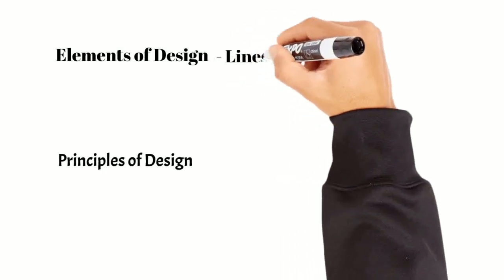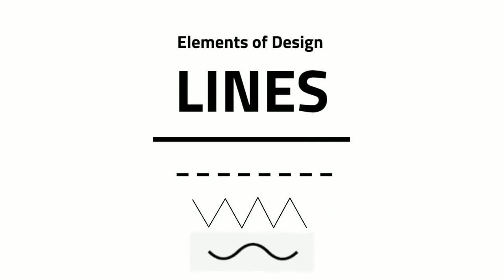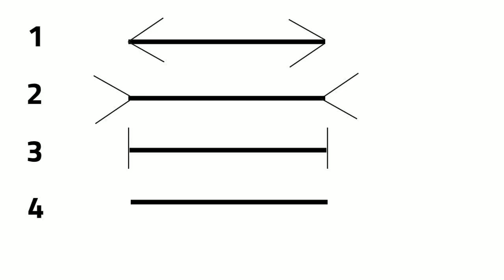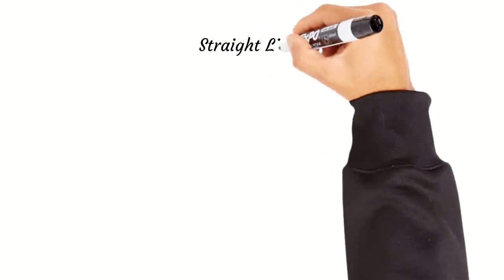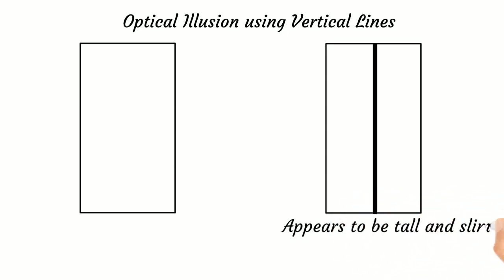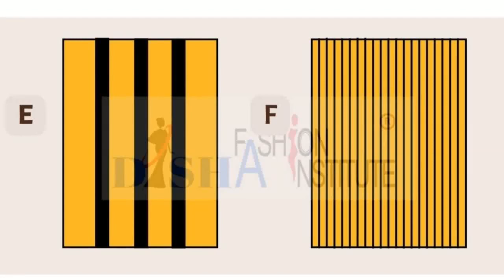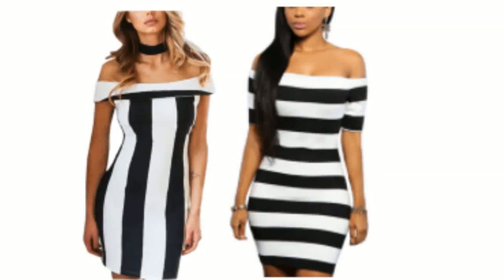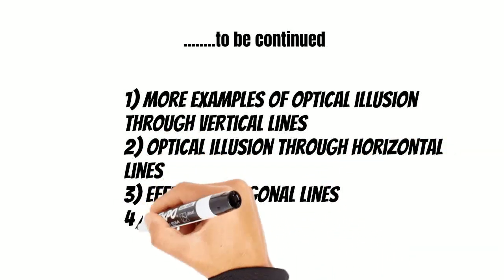Complete Guide to 👉 Elements of Fashion Design LINE: 👗Elements of Design LINE in Fashion: Class 1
Elements of Fashion Design LINE.
Welcome to our fashion-forward journey into the captivating world of "Elements of Fashion Design Line." 🎨👗 In this video, we delve deep into the elements of design in fashion. The first chapter is LINES. From crisp straight lines to dynamic curves, and everything in between, we unravel the secrets that give garments their unique character.

🎨👗In this video, we will discuss various use of lines on dresses and optical illusions created by designers through the strategic use of lines. We will also provide practical insight into how you can incorporate these techniques into your design.

🔗 Curious to know more? Dive into our comprehensive blog post on the "Elements of Design Line in Fashion" at Disha Fashion Institute. 📚 Discover how lines can create visual interest, evoke emotions, and define the silhouette of an outfit. Learn how to play with various line types, directions, and placements to craft captivating ensembles that stand out in the fashion landscape.

👉 Ready to elevate your design skills? Don't miss the chance to gain insights from industry experts and seasoned designers. Whether you're an aspiring fashion aficionado or a seasoned pro, understanding these elements is crucial for creating pieces that resonate.

🛍️ Unleash your creativity and embark on a journey that seamlessly blends art and fashion. Watch the video and then head over to our enlightening blog post for an in-depth understanding of the "Elements of Fashion Design Line".